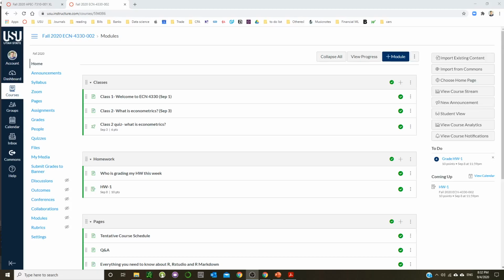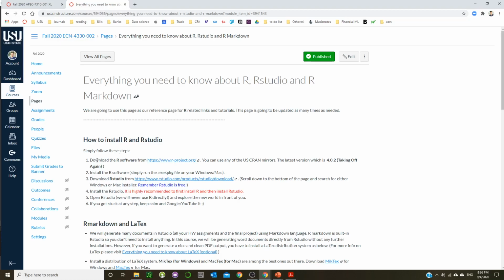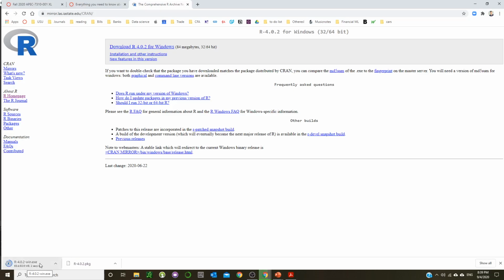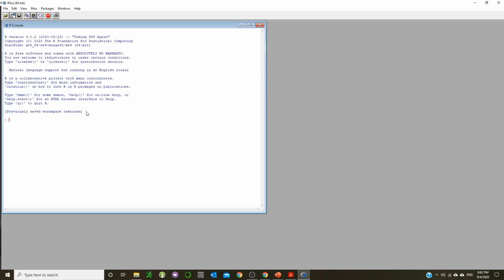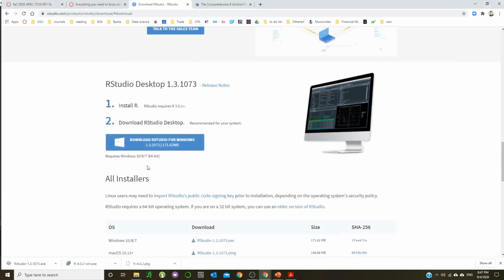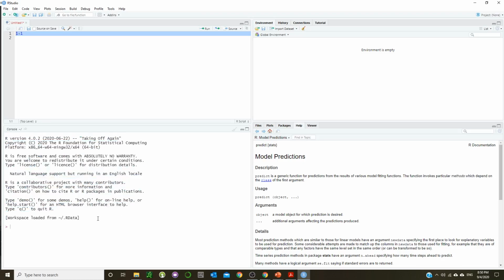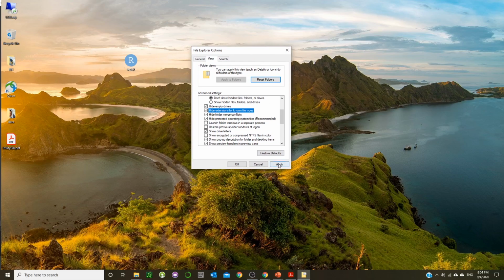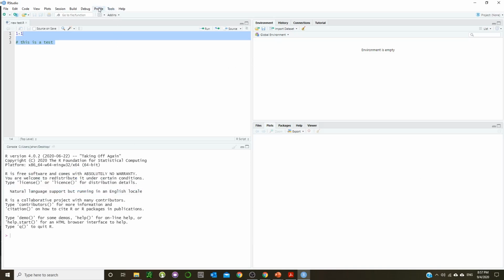R crash course - Part 1 installing R and Rstudio